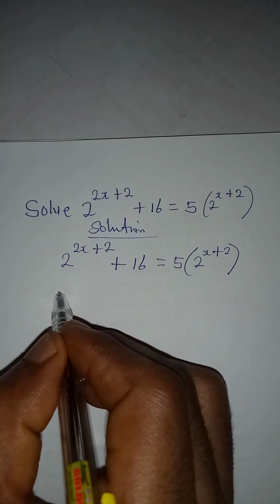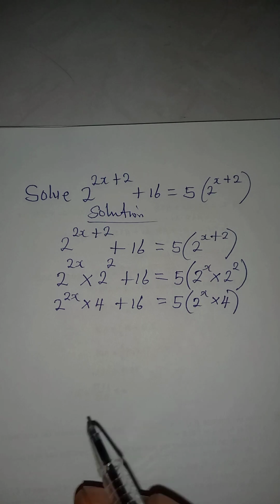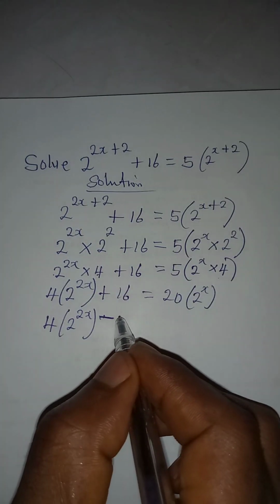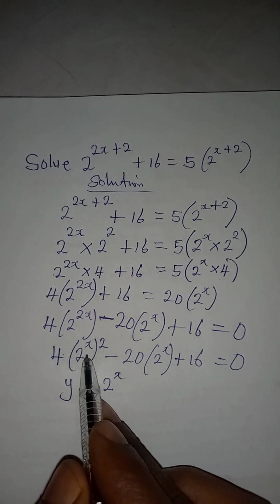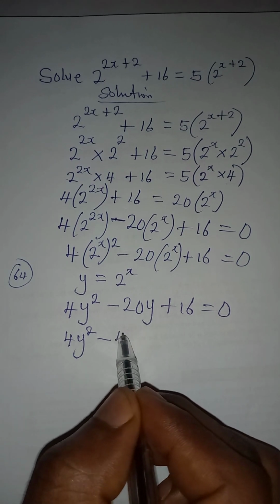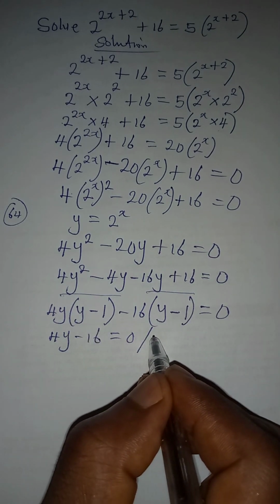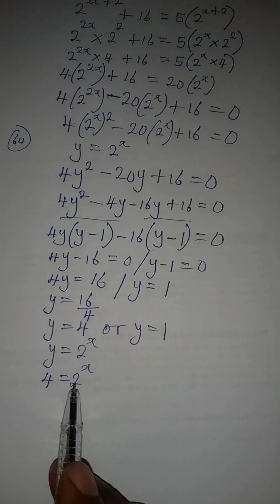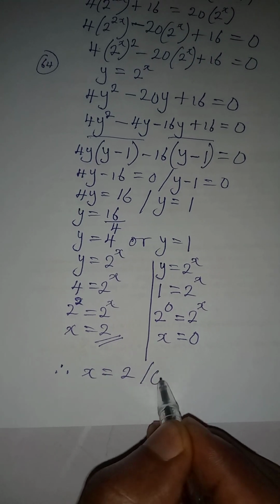Difficult exponential equation.